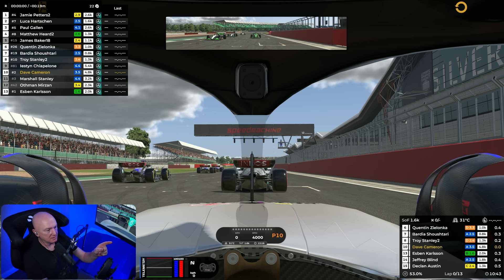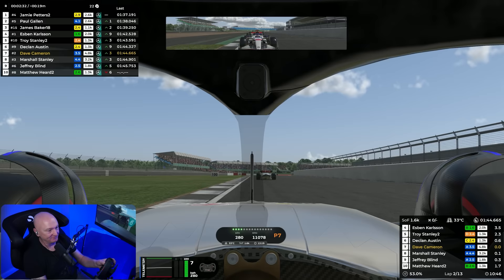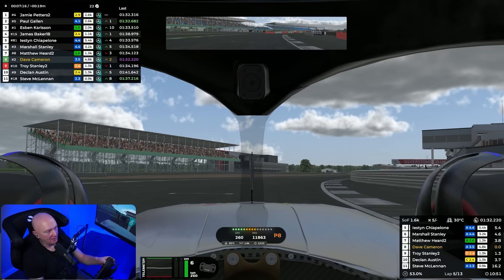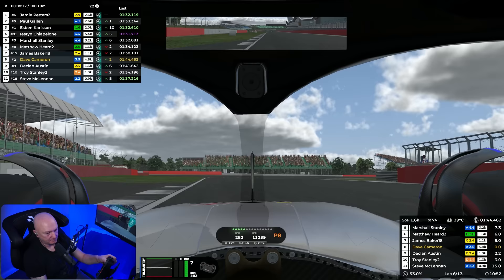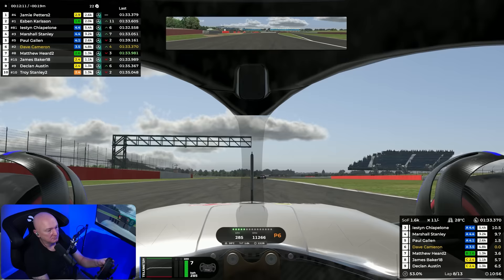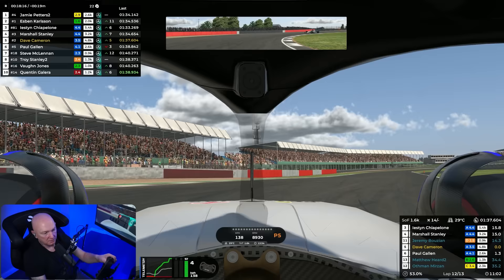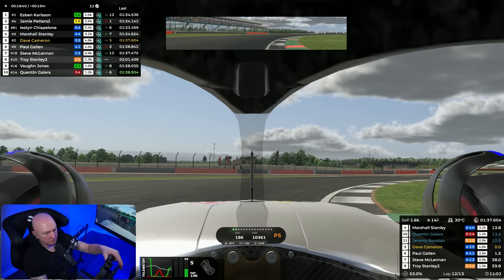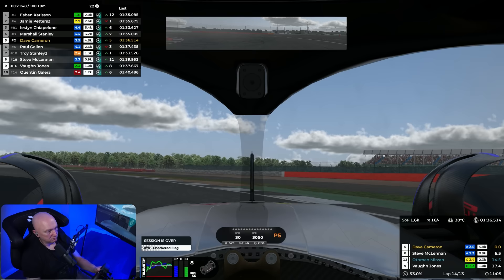There is a VERY GOOD reason I don't drive F1 cars! | iRacing Mercedes W13 at Silverstone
Socials -
✅Dave Cam Facebook Group

Below are links to the hardware that I use.

Audio Interface